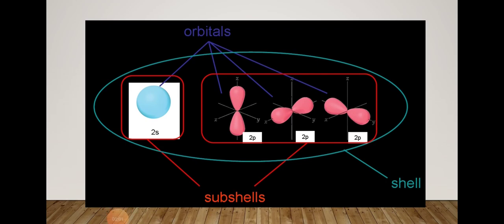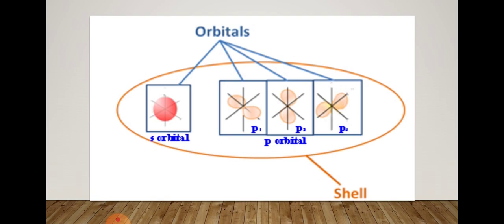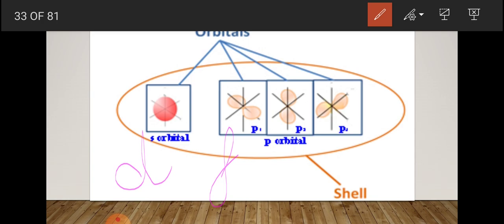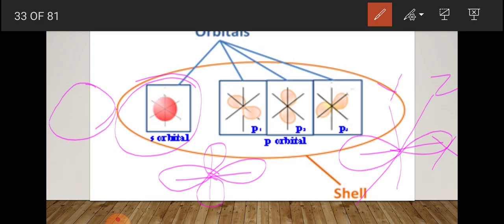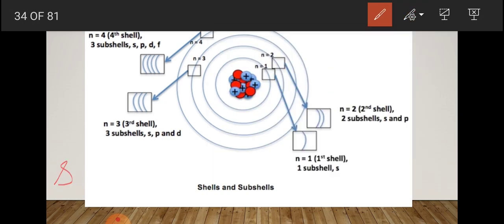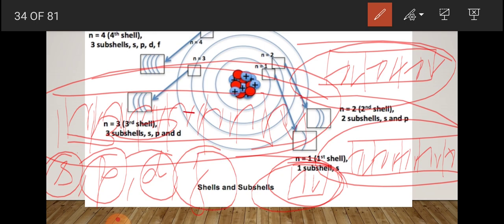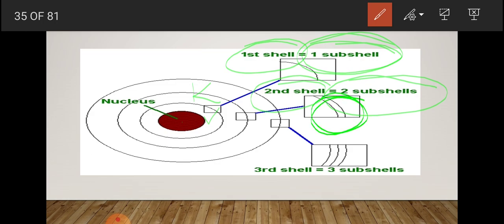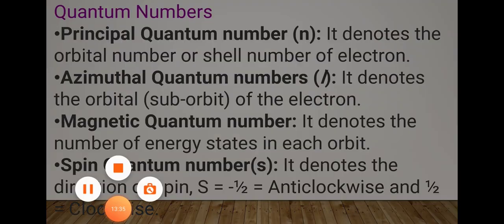Ch2 STRUCTURE OF ATOM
Quantum Numbers part 1